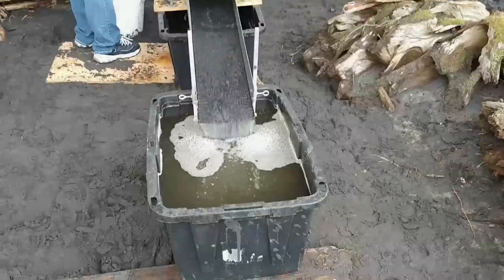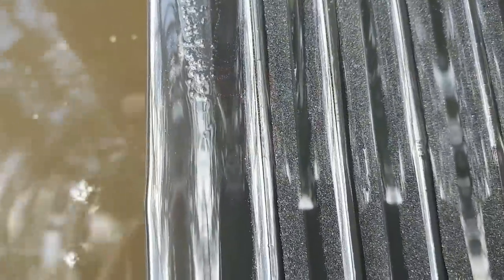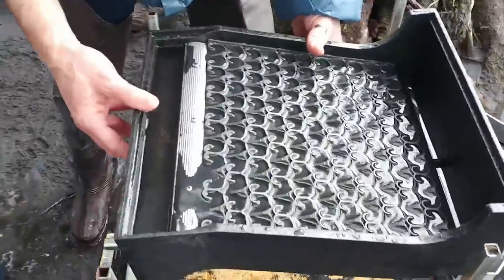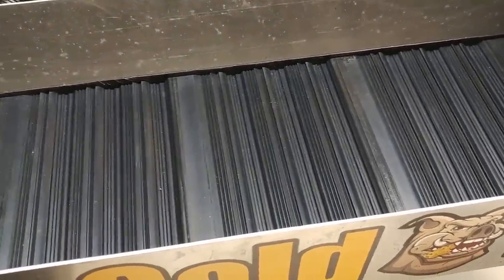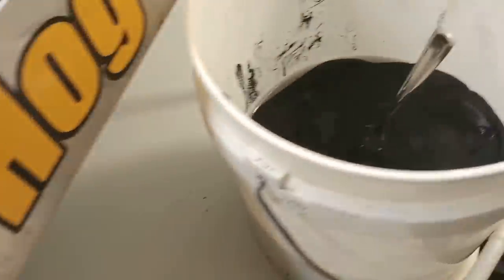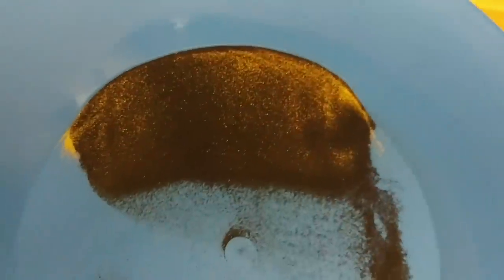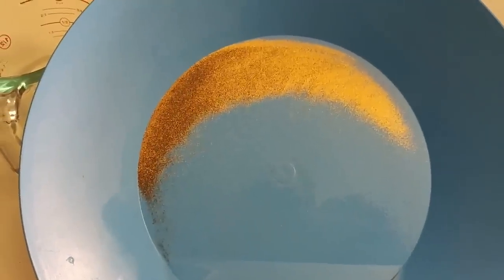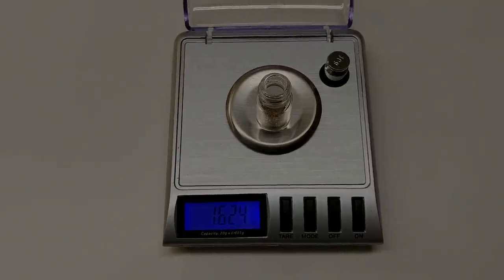5 Hours, 15 Buckets And How Much Gold?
Not our biggest clean out but our best clean up. Even this day surprised us, since we been coming out here so often. It was like a modern day gold rush for us. Gold panning this was fun.

Fan Mail: If you have something you want to send into the channel, letters, post cards or products, please send it to the below address with a note to be read out on air (or not) and will showcased in our next fan mail video.

Washington Beach Mining
Rob & Wendy Roy

Rob & Wendy
To purchase the V-Mat kit or the Bucket Flare Mat or the Sawtooth mat for the gold cube